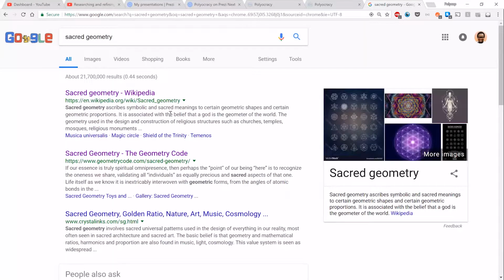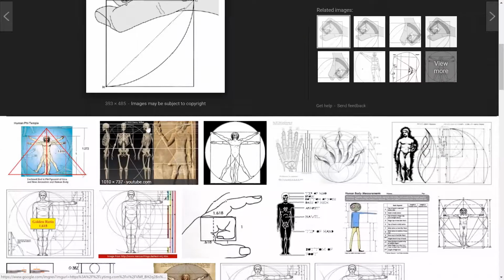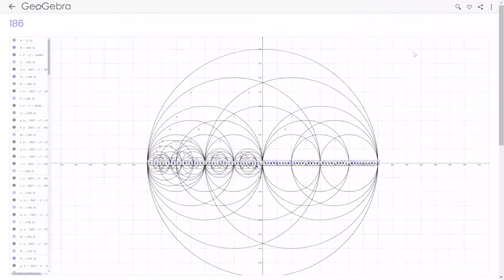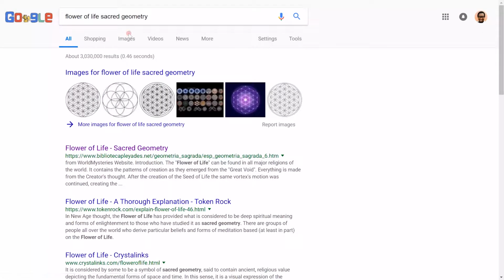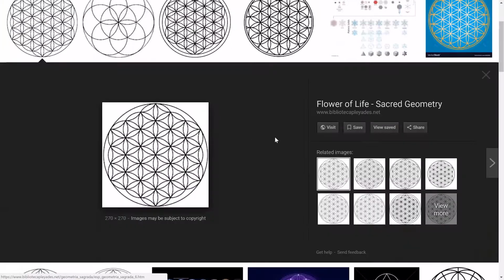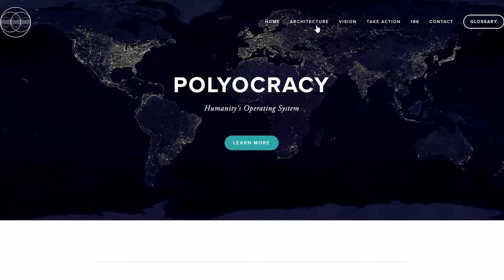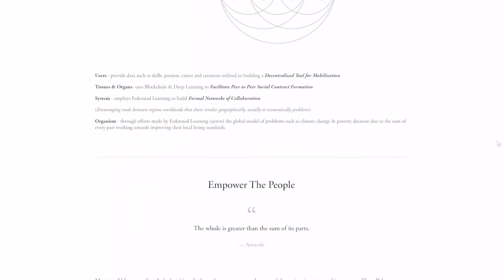Algorithm 186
In this video I explain the symbol at the center of all my work. I use it as an algorithm to arrange into groups large datasets.

Polyocracy.info